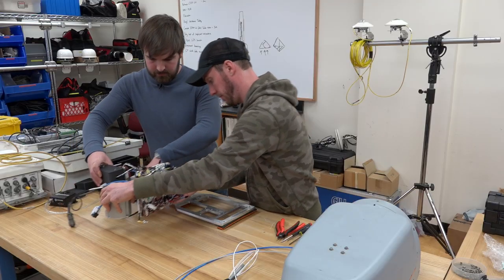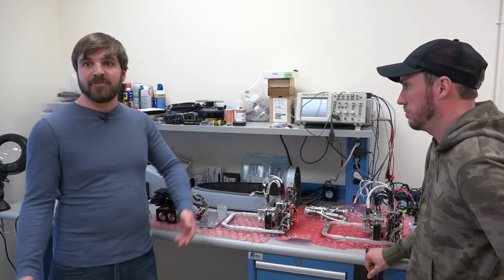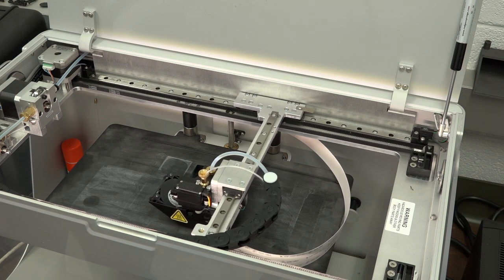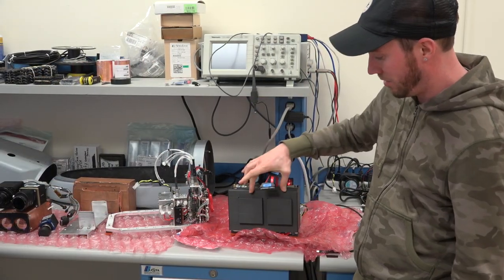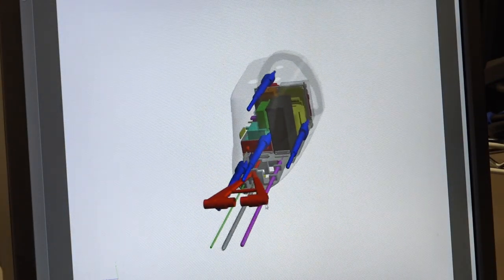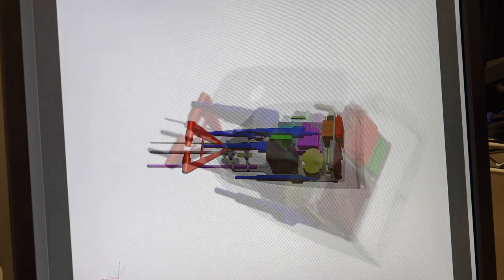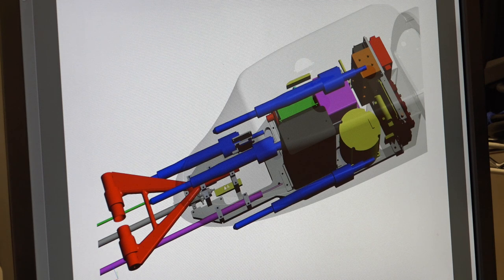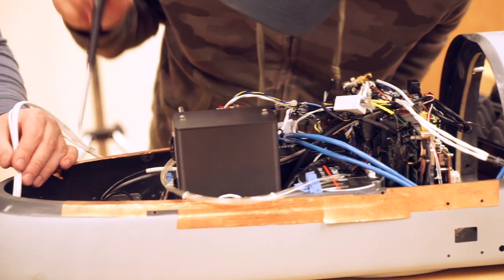UAV PAYLOAD ENGINEERING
IKAAĠVIK SIKUKUN - EPISODE - UAV PAYLOAD ENGINEERING showcases how the scientific instruments we call payloads, are put together to fit within the confined space of the nose of our UAVs.